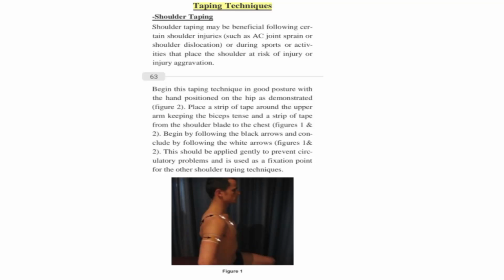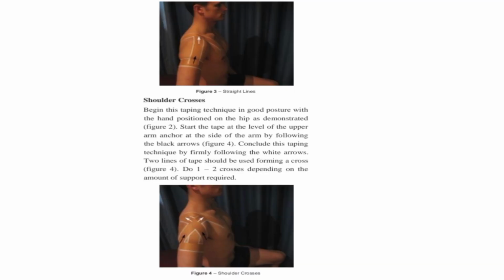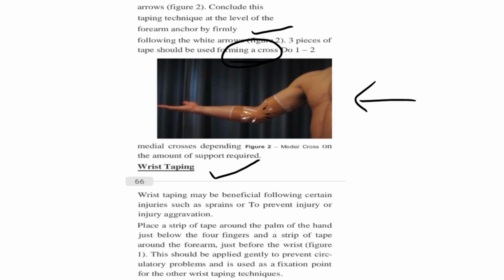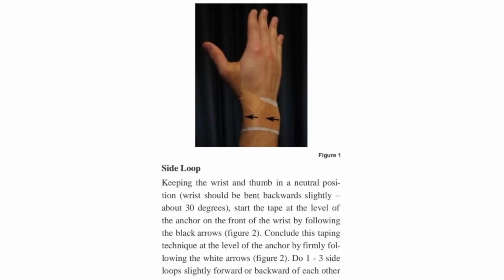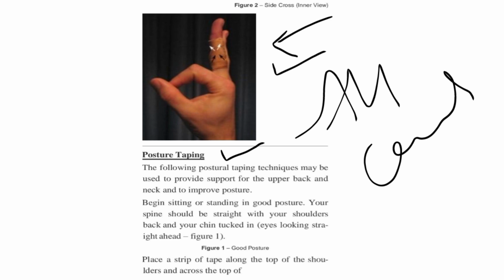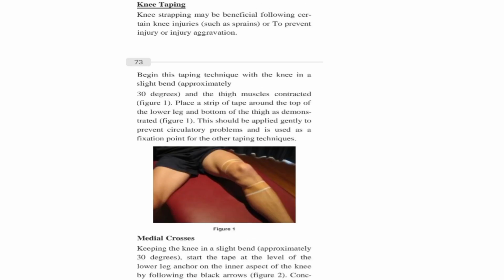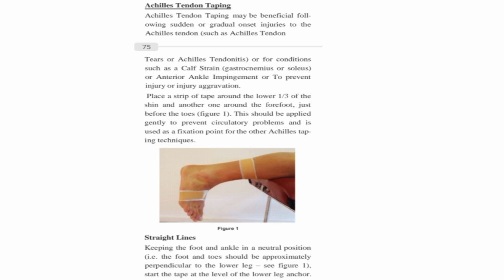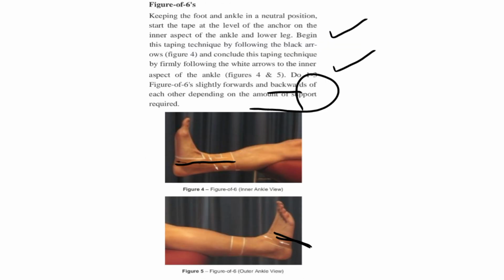Common Cases in Physical Therapy: Taping Techniques By Dr. Areej Fatima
Mastering Taping Techniques: A Comprehensive Guide

Description:

Dive into the world of taping techniques with our in-depth guide! Whether you’re looking to enhance your athletic performance, support injury recovery, or improve your DIY projects, this video covers essential methods, tips, and tricks. Join us as we explore various types of tape, application methods, and best practices to ensure you achieve optimal results. Perfect for athletes, trainers, and enthusiasts alike!